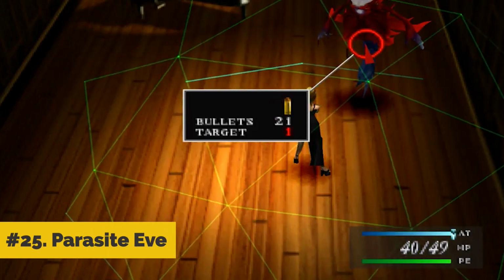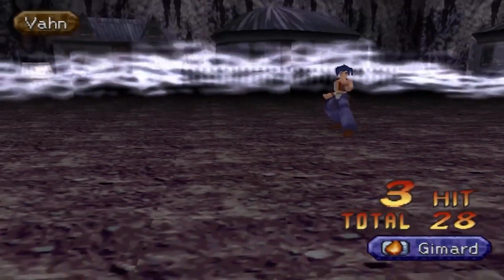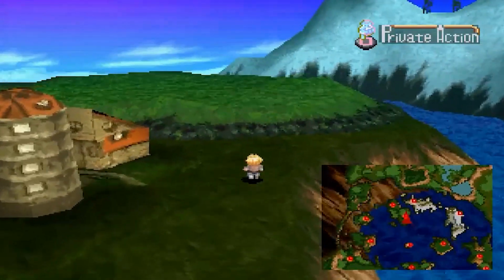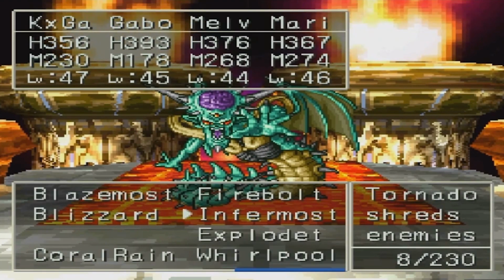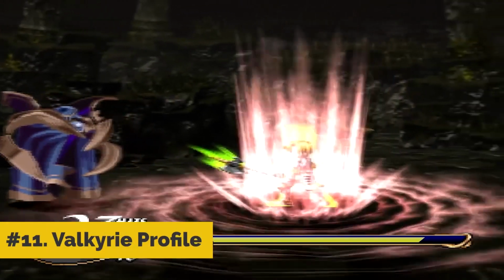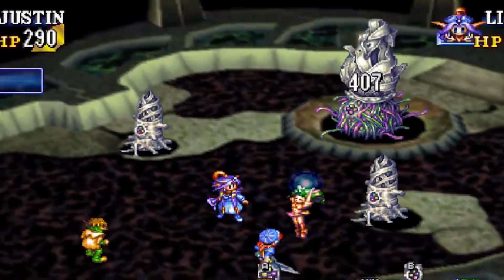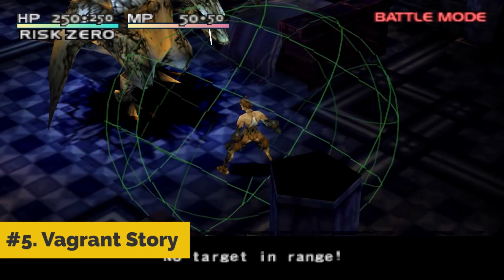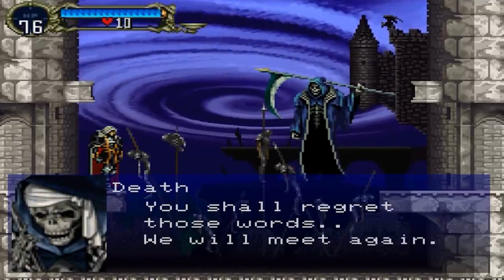25 Best PS1 RPGs—#2 Is CONTROVERSIAL!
TIMESTAMPS:
00:00 Intro
00:14 #25. Parasite Eve
00:47 #24. Thousand Arms
01:21 #23. The Legend of Dragoon
01:53 #22. Legend of Legaia
02:25 #21. Parasite Eve II
02:58 #20. Tales of Destiny II
03:31 #19. Star Ocean: The Second Story
04:05 #18. Wild Arms
04:37 #17. Brave Fencer Musashi
05:10 #16. Dragon Warrior VII
05:42 #15. Suikoden II
06:15 #14. Breath of Fire IV
06:48 #13. Suikoden
07:22 #12. Lunar 2: Eternal Blue
07:54 #11. Valkyrie Profile
08:26 #10. Persona 2: Eternal Punishment
08:58 #9. Lunar: Silver Star Story Complete
09:31 #8. Grandia
10:03 #7. Final Fantasy VIII
10:36 #6. Xenogears
11:08 #5. Vagrant Story
11:41 #4. Chrono Cross
12:14 #3. Final Fantasy VII
12:46 #2. Final Fantasy IX
13:19 #1. Castlevania: Symphony of the Night

Compilation of the top 25 best PS1 RPGs of all time.